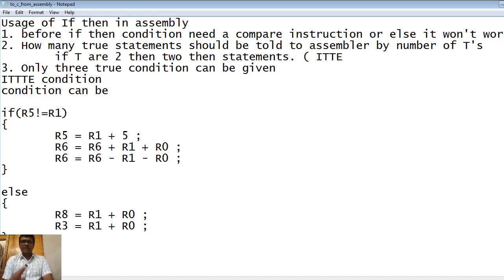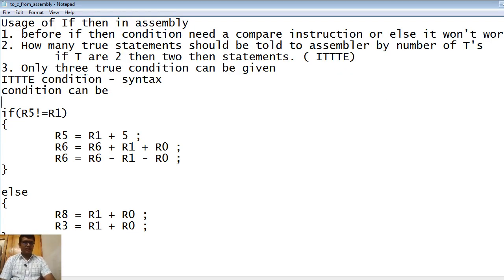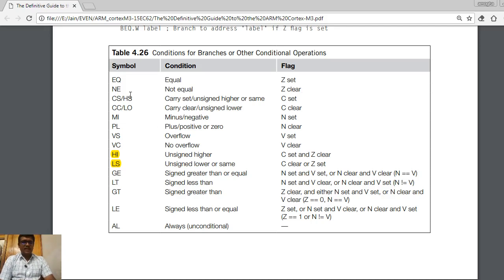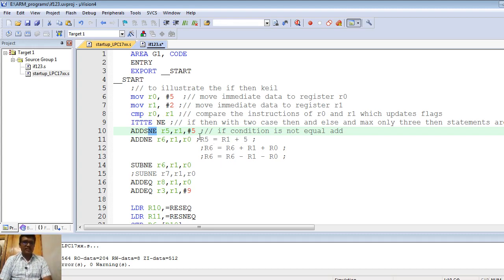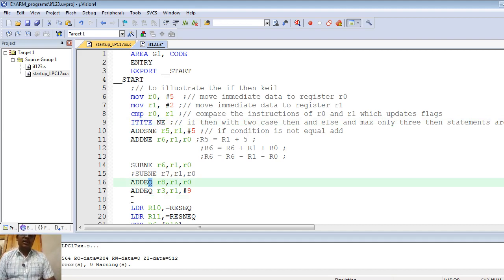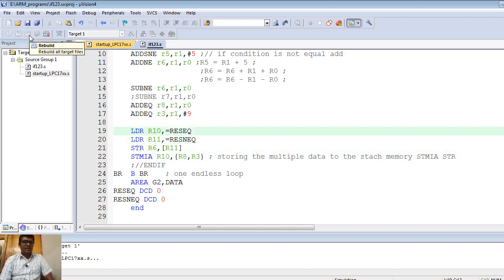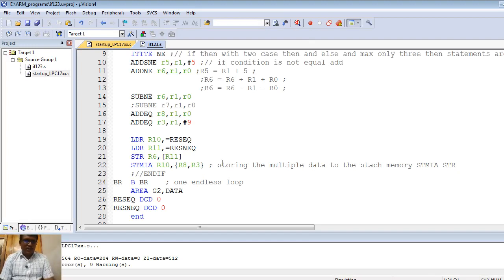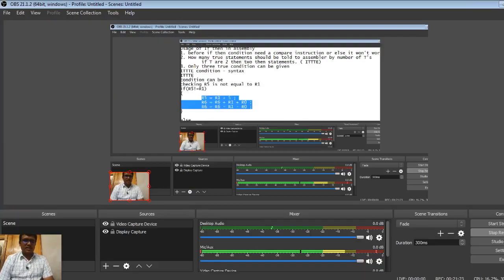How to write if-then condition in assembly cortex M3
assembly language programming arm cortex-m3 explains about the how to create the if-then in assembly language.

Example for ARM Cortex M3 Assembly language implemented in Keil

The book which is has detailed explanation of ARM, its architecture, what are the instruction set, what is the need of thumb mode all are explained get it through the below link